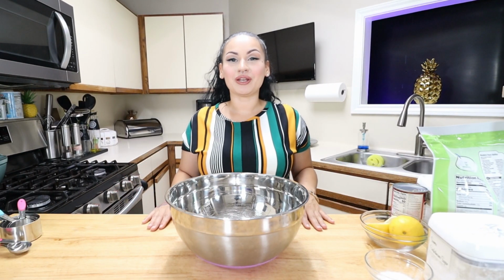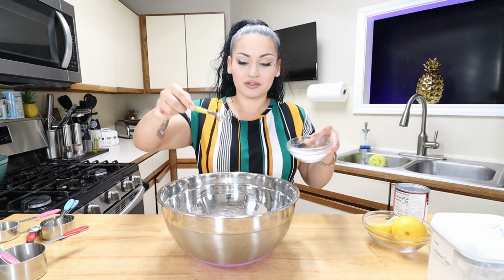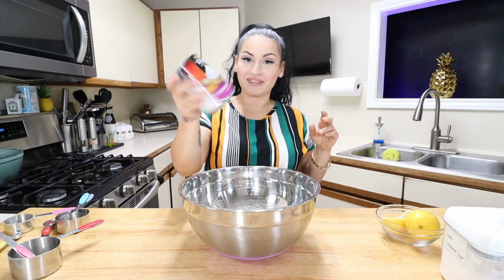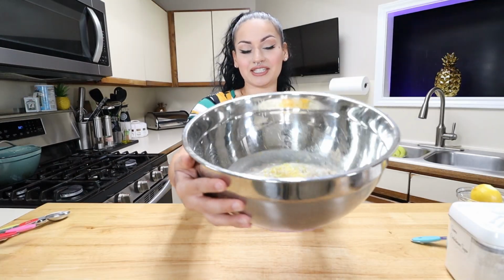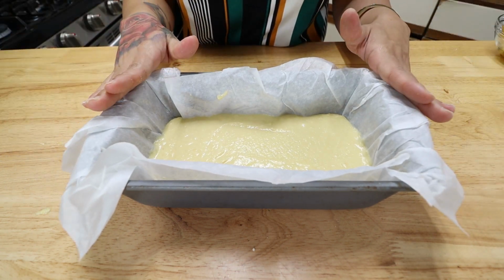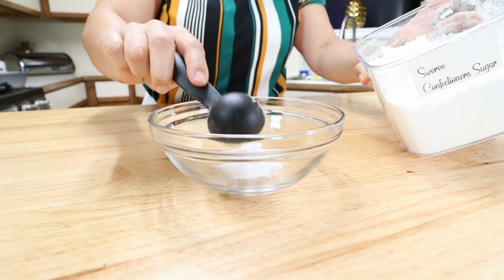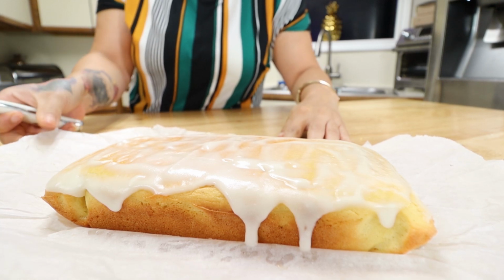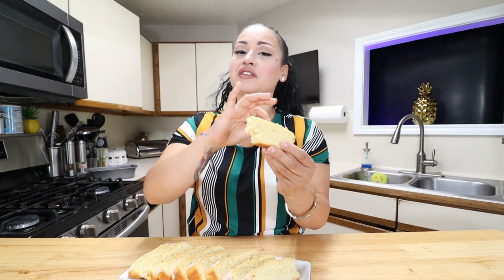Keto Lemon Loaf Bread | Dairy Free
Ingredients:
2 cups of almond flour
1/3 cup granular sugar free sweetener
1 tbsp baking powder
1/2 tsp salt
2/3 cup unsweetened coconut cream
1/4 cup lemon juice
3 eggs
1 tbsp lemon zest

icing:
3 tbsp swerve confectioners sugar
1/2 lemon, juiced

Macros: 12 servings
Calories 108 | Fat 9g | Total Carbs 5.2g | Dietary Fiber 2.8g | Protein 5.5g | Net Carbs 2.4g |

💥Get Discounts Using My Links💥

Protein Snack Shop ( Keto Protein Cheesecakes)

Code: KETOWITHSAMMY

KETOKRATE

Receive $10 off your first Krate + Easy-to-Follow Keto Guide e-book offer!

Code: KETOWITHSAMMY

Perfect Keto

LoveGoodFats ( Fat Bars & More! )

JORDAN SKINNY SYRUPS:

Want to try a No Sugar No Carb Skinny Syrup for coffee, desserts, drink etc. then go to